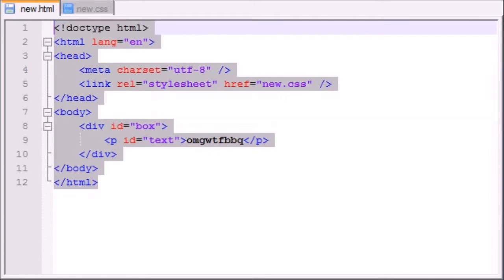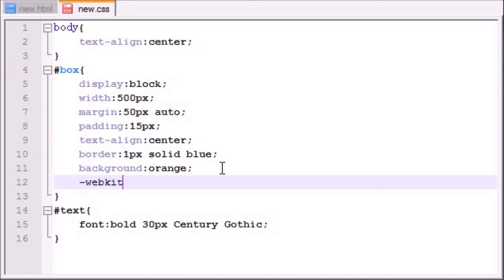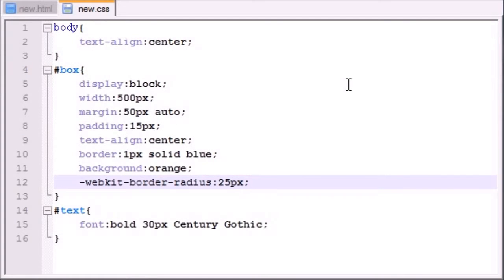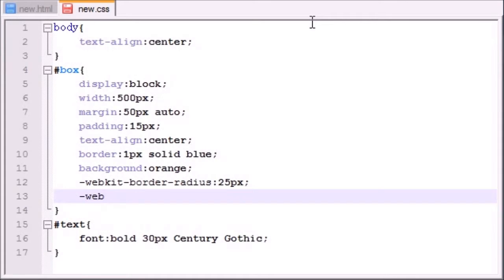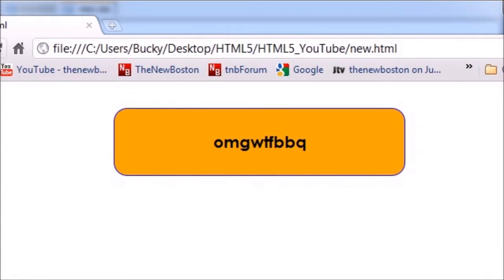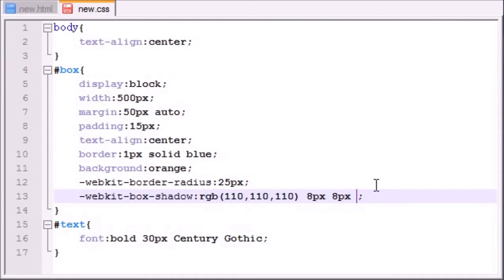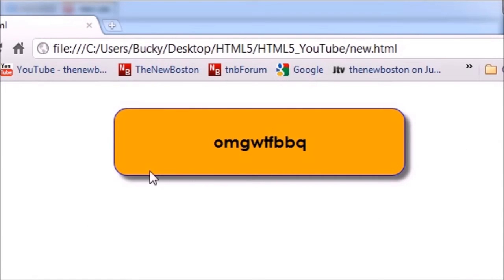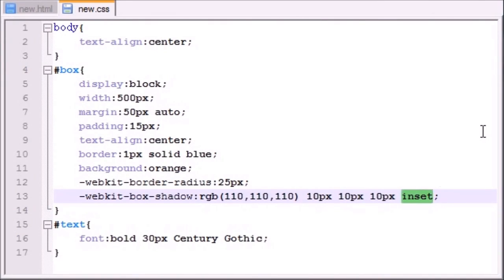HTML5 20-Rounded Corners and Shadows!